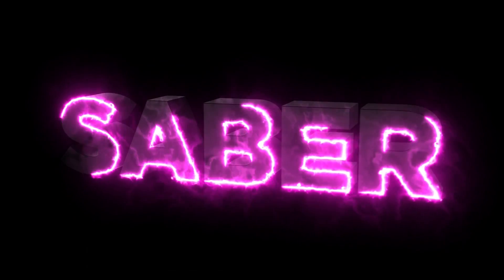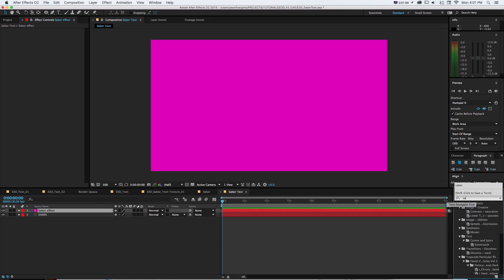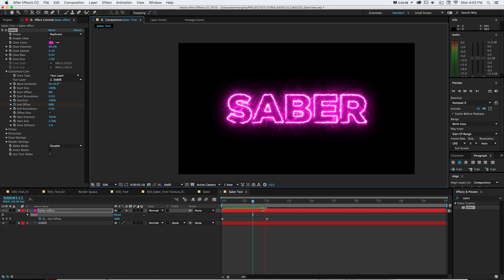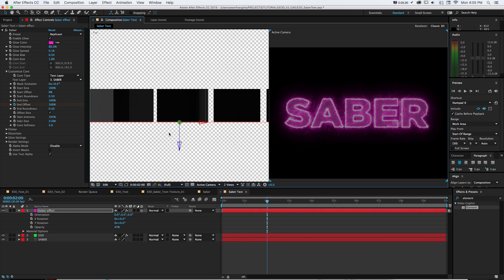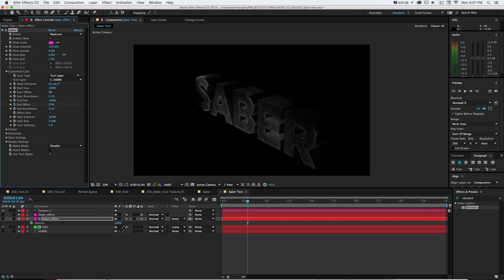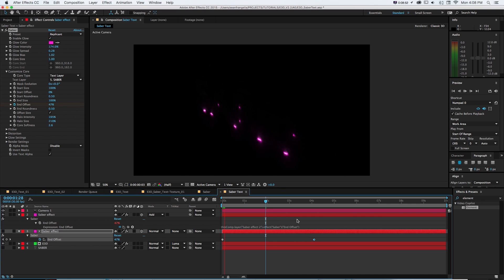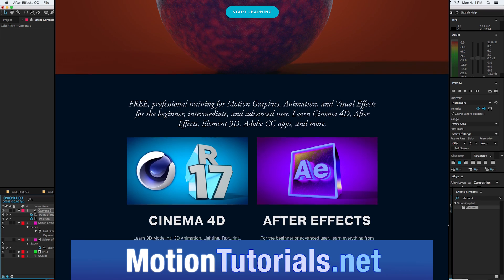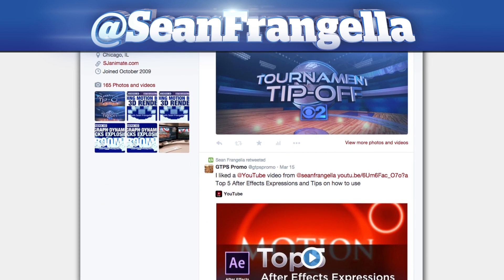Saber + Element 3D V2 Tutorial - Use SABER to write on Element 3D Text Layers - Sean Frangella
In this Element 3D V2 After Effects CC Tutorial, go one step further by combining the new Video Copilot 3D Plug-in SABER with E3D V2 text Layers in After Effects CC 2015 to create a 3D write on text animation with glowing saber effects. Saber is a new After Effects plug-in by Video Copilot that allows you to create and composite lightsabers as well as align glowing saber effects to texts and masks in After Effects Creative Cloud 2015. Saber can also be combined with Element 3D V2 using 3D space as well as some After Effects Tips and Tricks. Saber also allows you to Create High quality energy & lights beams
Realistic Glow falloff,Advanced Core Settings. add Built-in Distortion and Dynamic Text and Mask Outlines.

This tutorial is part of a larger After Effects Element 3D series on creating a custom 3D Logo animation in Element 3D V2, including extruding the logo, materials, lighting, animating, and compositing the 3D logo in Adobe After Effects CC 2015 and Video Copilot Element 3D V2.

Learn how to create a 3D extruded logo in Element 3D V2 here: